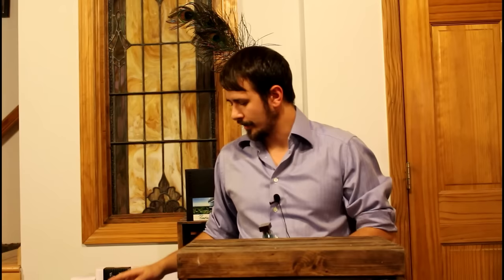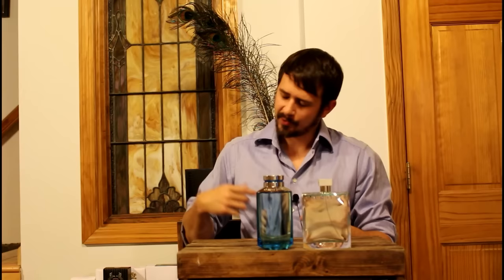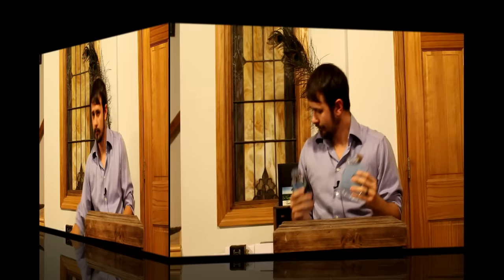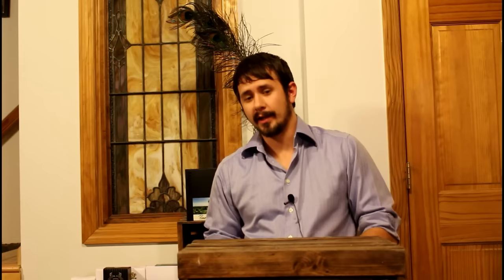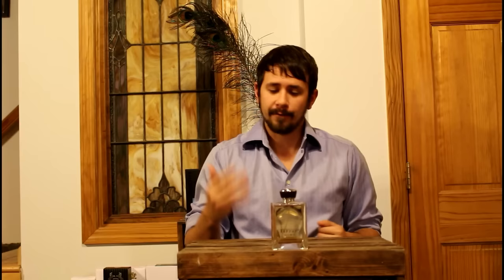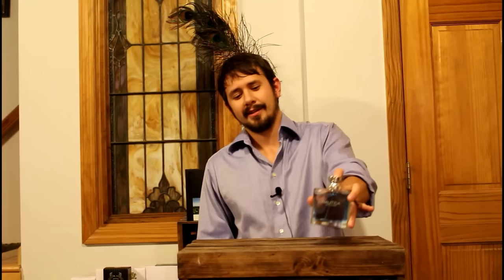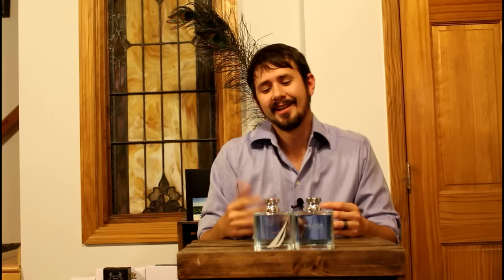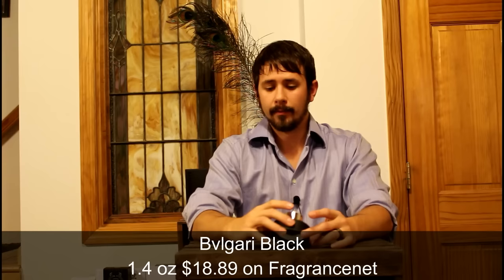10 Great Colognes for Under $20 - Affordable Cheap Fragrances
10 Great Colognes for Under $20 - Affordable Cheap Fragrances